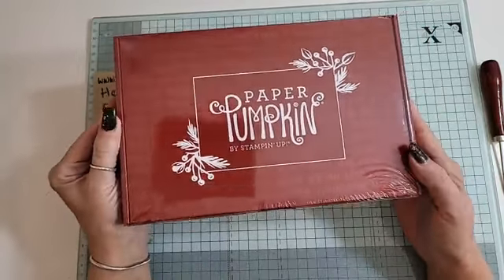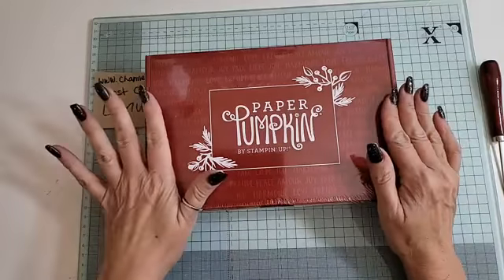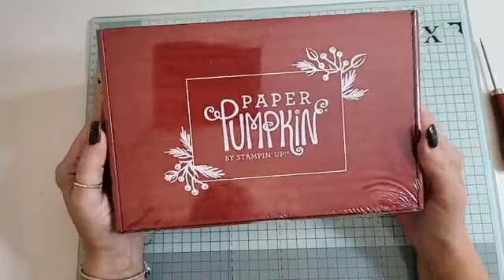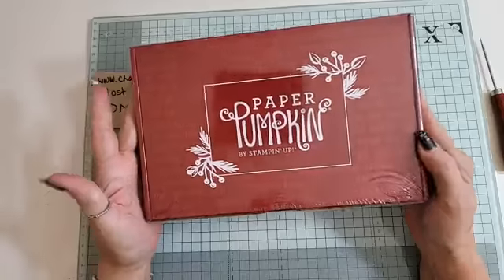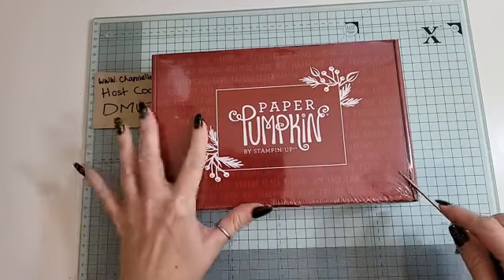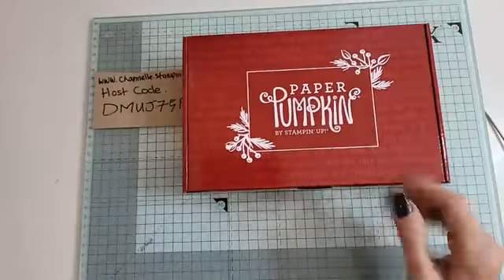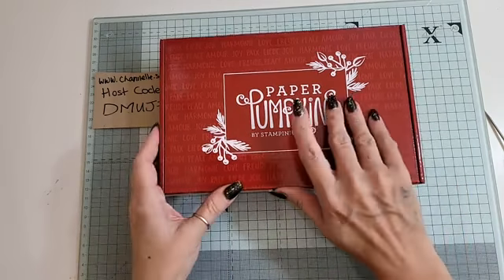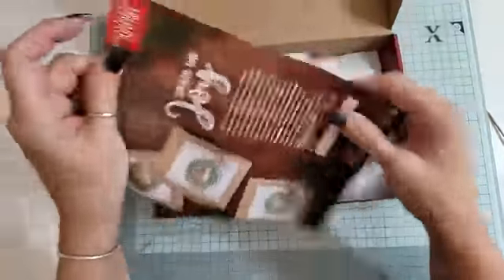Joy to the world & box of sunshine paper pumpkin stampin up!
channelle wise on facebook
facebook group "Channelle's Little Stampers"
Supplies shown in the video
Stamp Block Bundle #118491